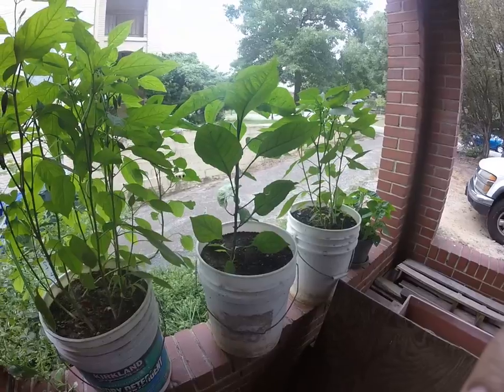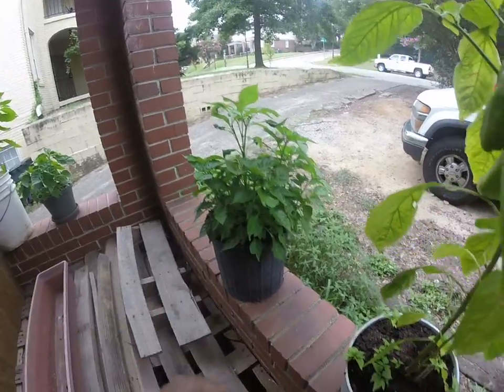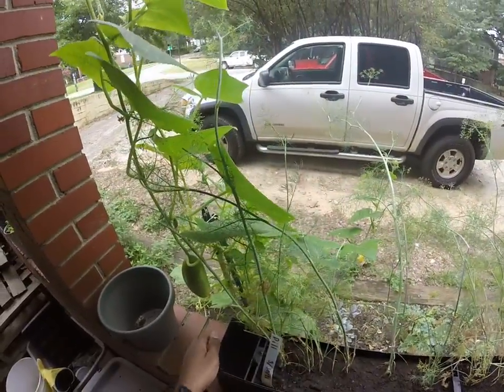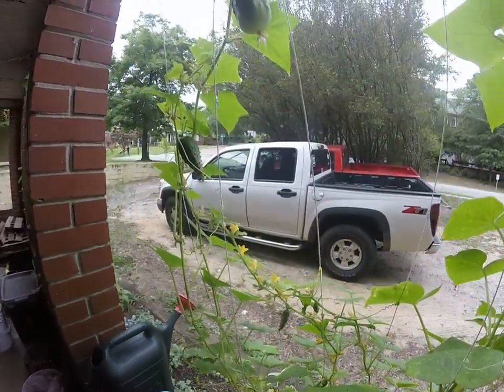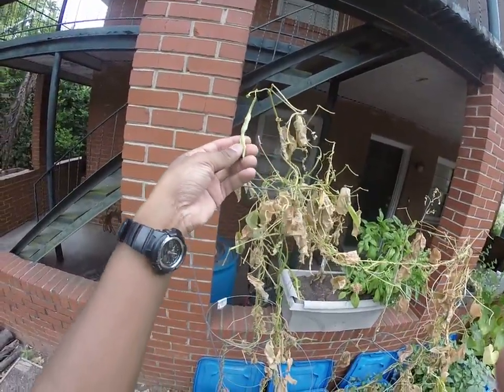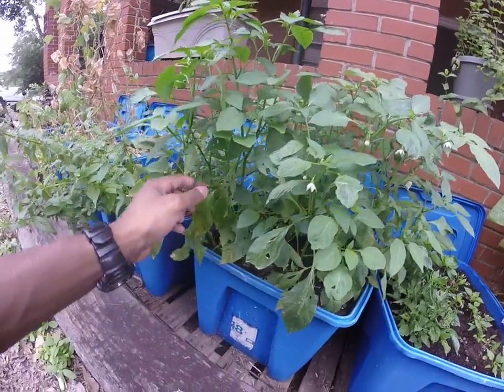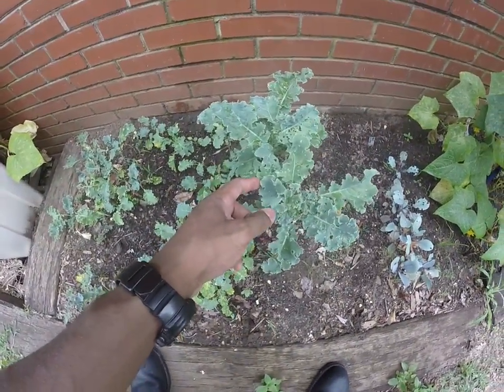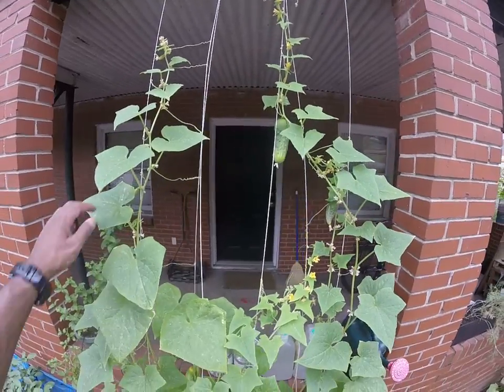Urban Gardening Update 6/28/2016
Cukes, cukes everywhere!! Check it out!!